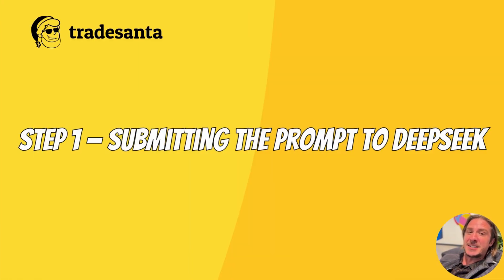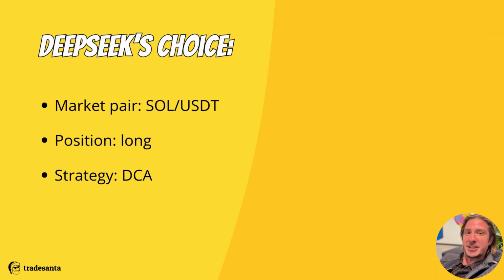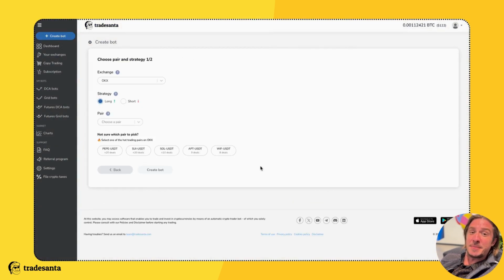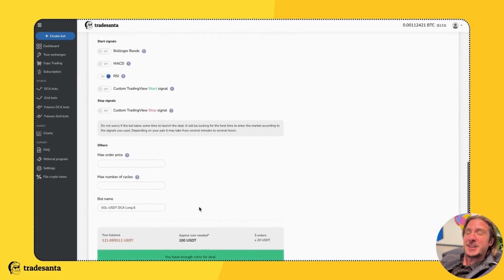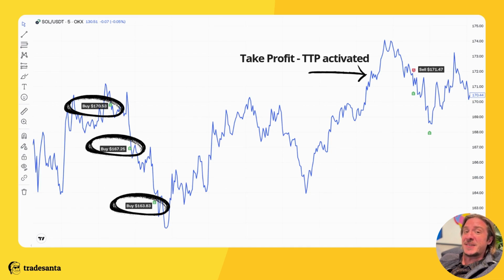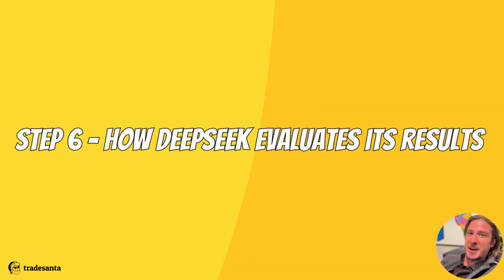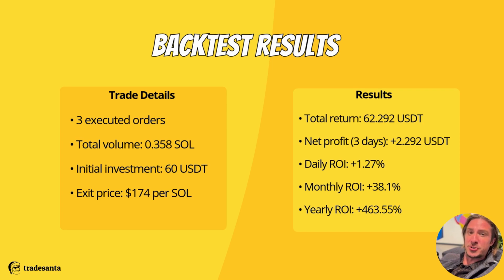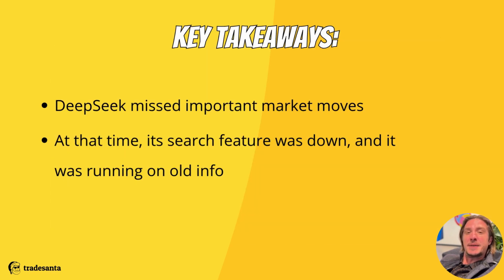Can DeepSeek develop a profitable crypto strategy? | AI test with TradeSanta bot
This is the second video in our series on AI and crypto experiments. This time, I asked DeepSeek to choose the most profitable settings for a crypto bot to run on TradeSanta.

Timestamps:
00:00 – Intro
00:17 – Submitting the Prompt
00:54 – DeepSeek's Choice
01:03 – How DeepSeek Explained Its Choice
01:21 – Setting Up the Bot
02:09 – Results of Trading with AI
02:50 – Analyzing the Results
03:14 – How DeepSeek Evaluated Its Results
03:32 – Backtesting
04:11 – Key Takeaways